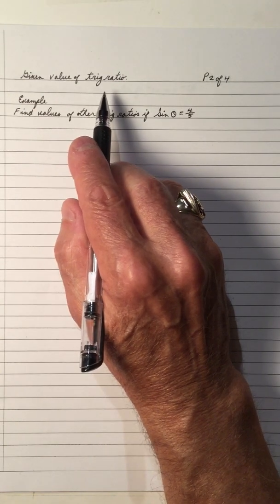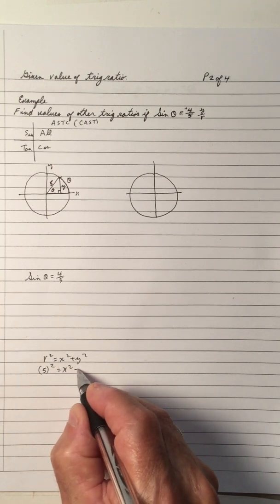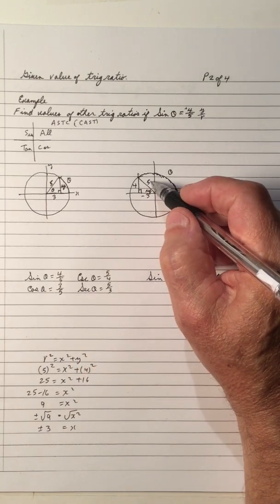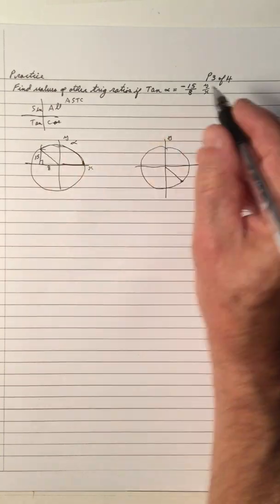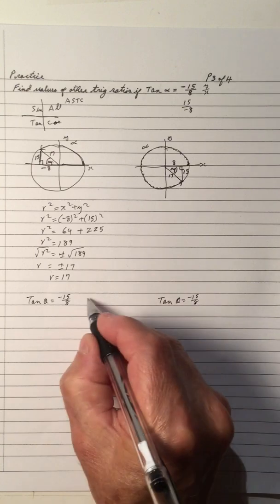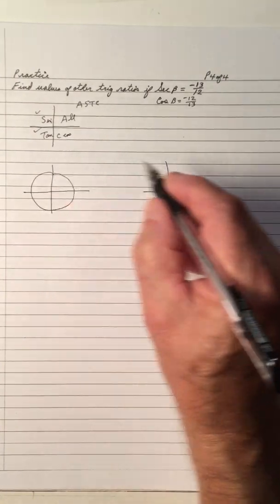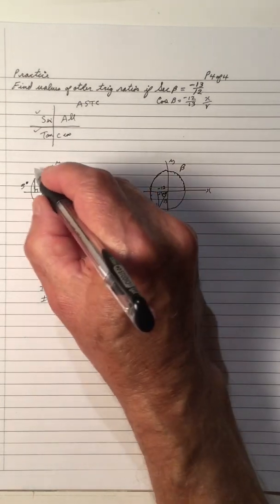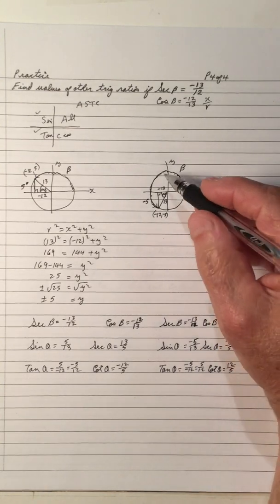Given Value of a Trig Ratio, Find Value of the Other Five Trig Ratios - Part II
Given value of trig ratio, find value of other five trig ratios - Part II